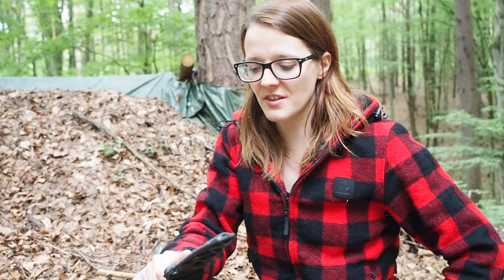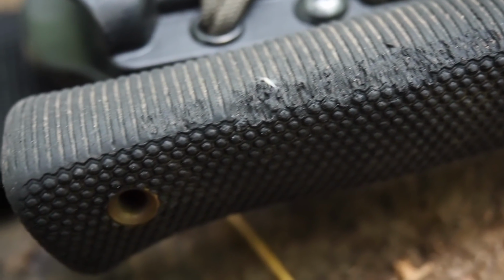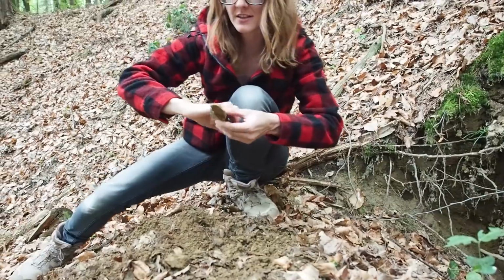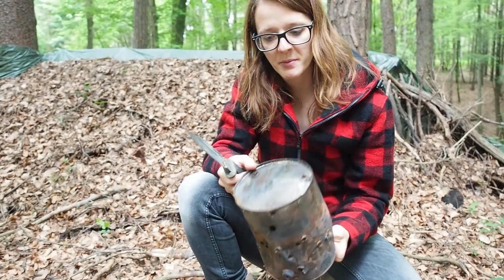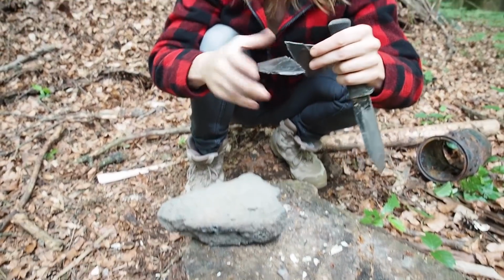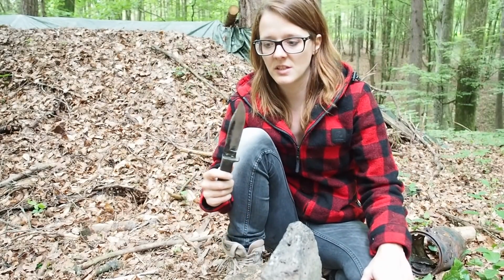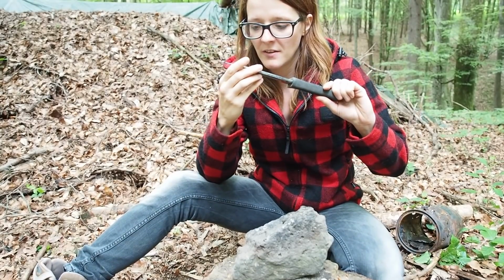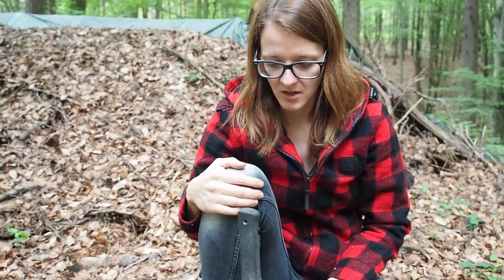How much can AUS8 steel take?